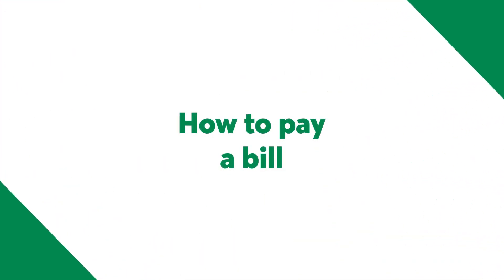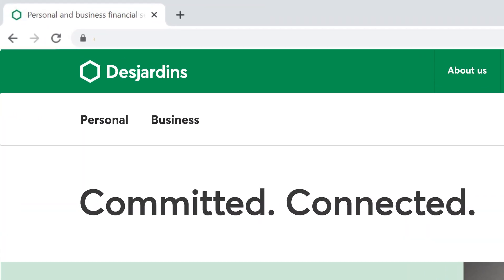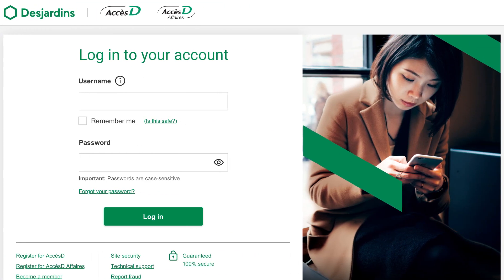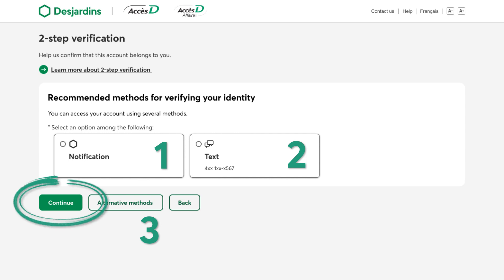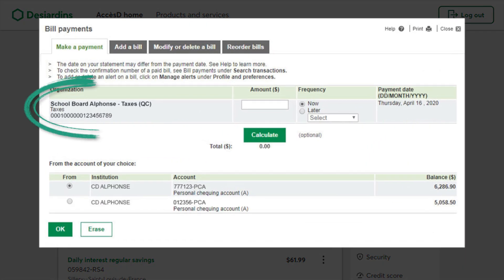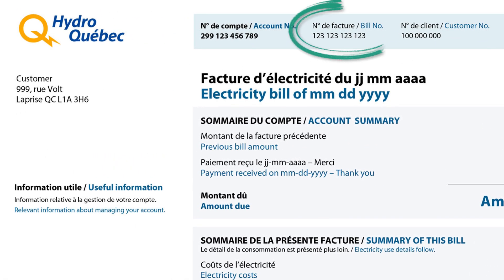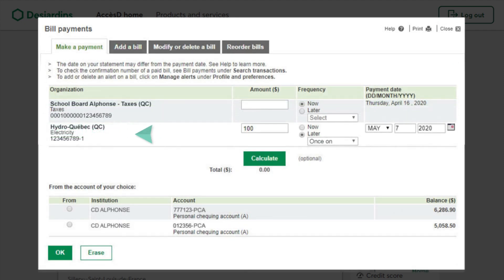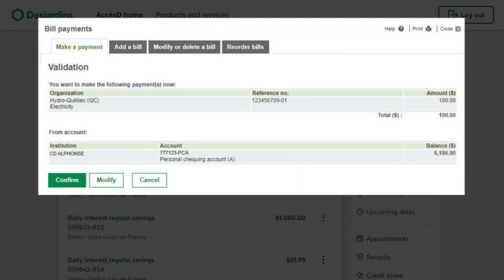How to pay a bill through AccèsD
This tutorial shows you how to pay bills using AccèsD online.